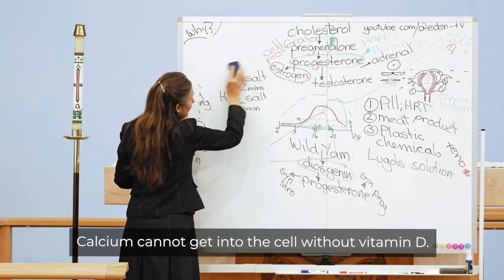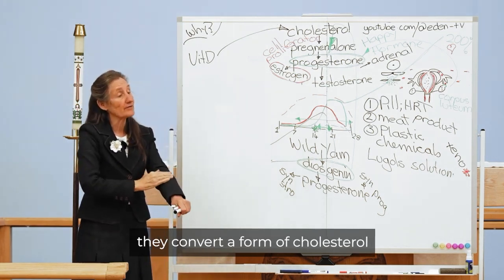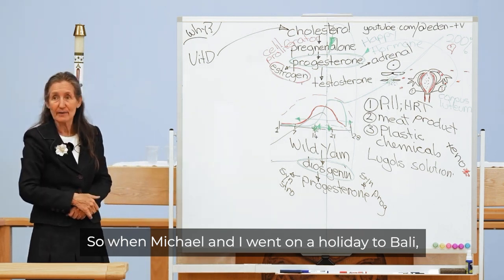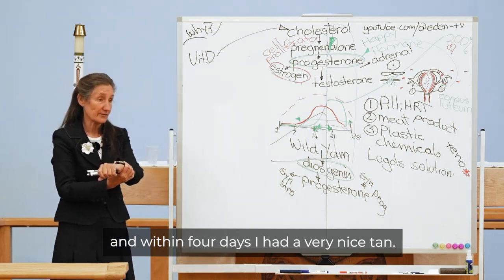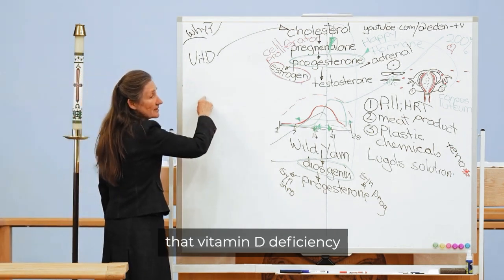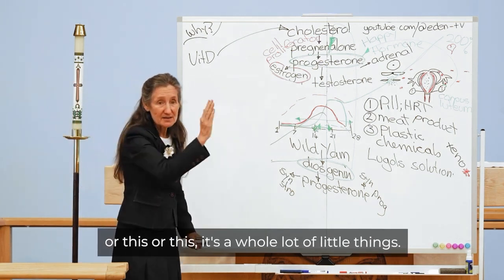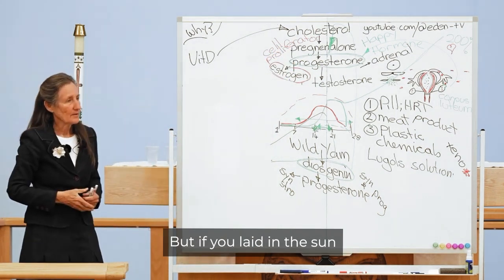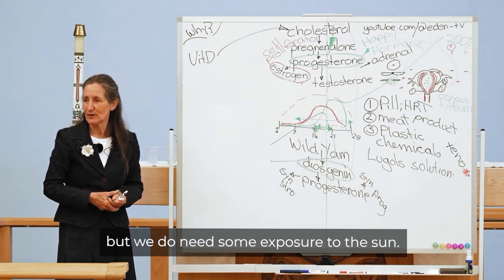How Vitamin D Changes Everything! | Barbara O'Neill